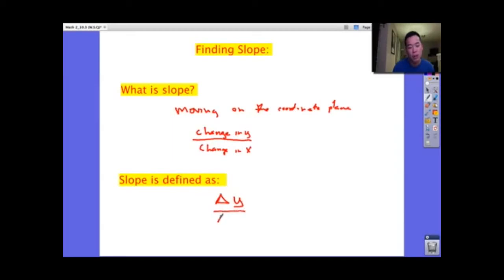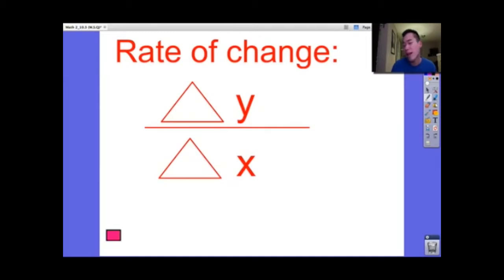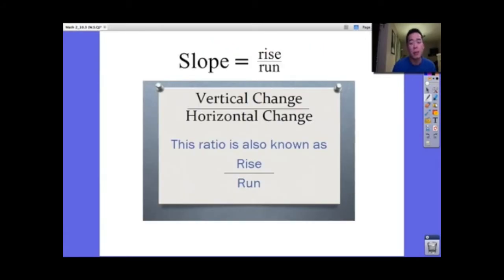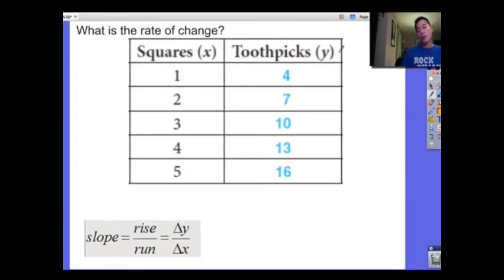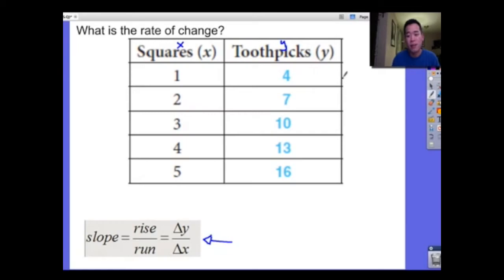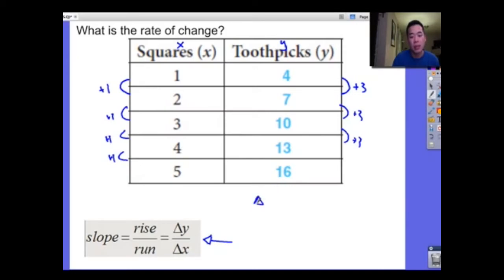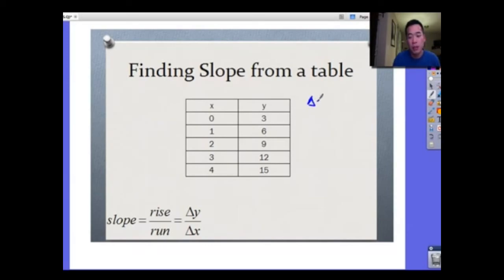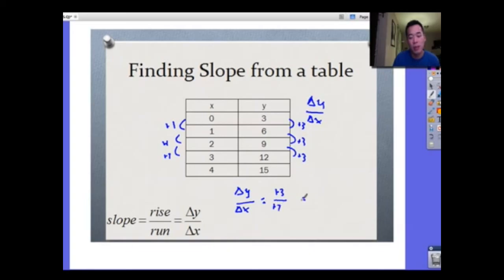How to find Slope from a Table of Values